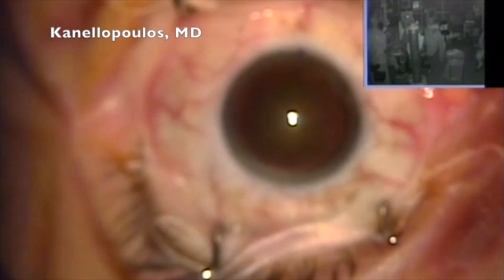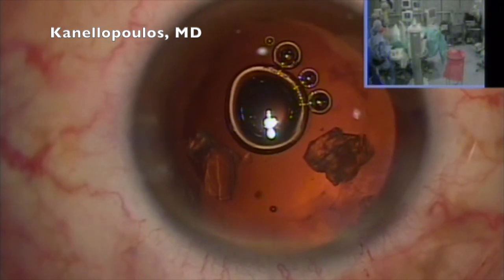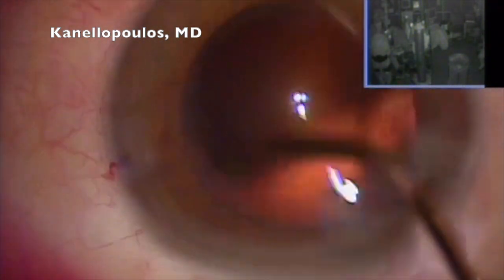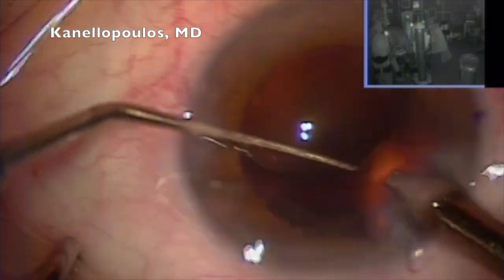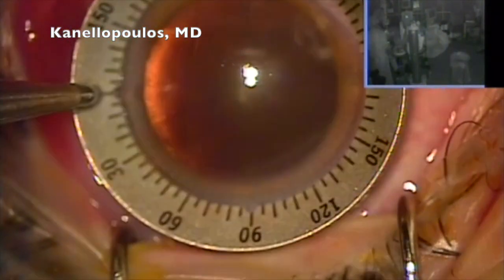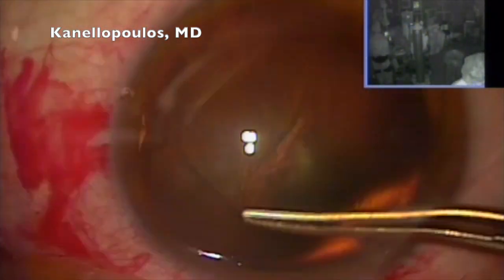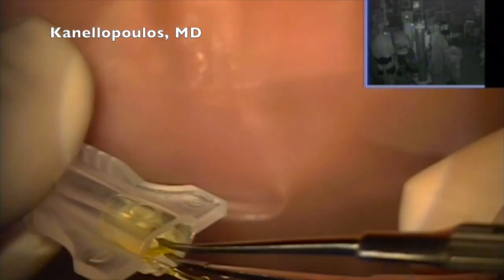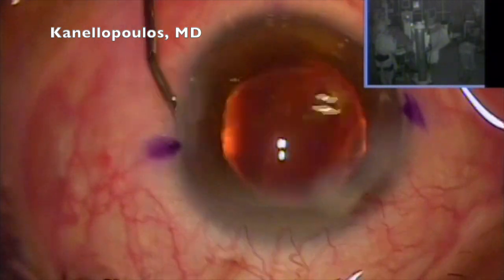Cataract Advanced Techique Consecutive Procedures: Kanellopoulos, MD